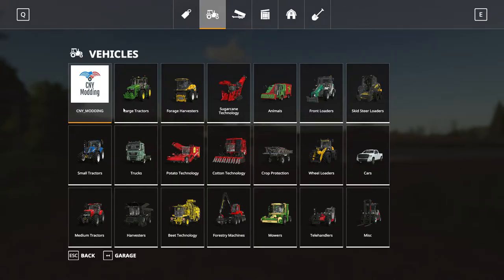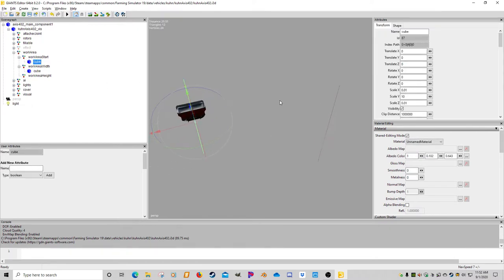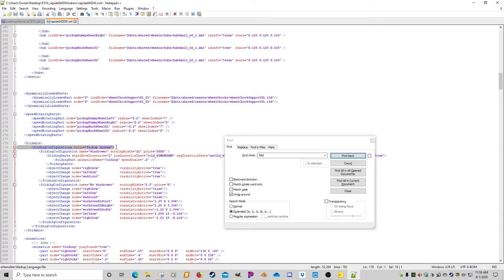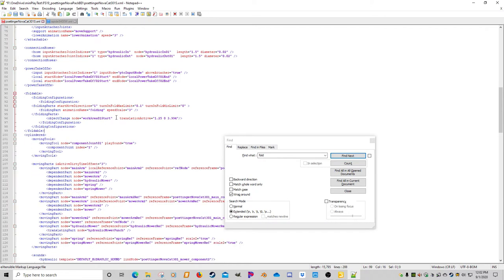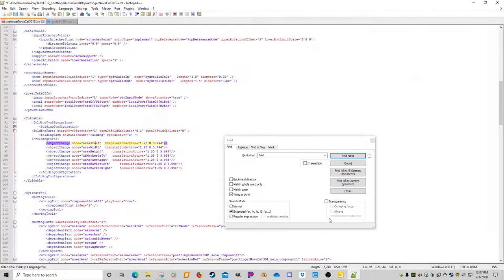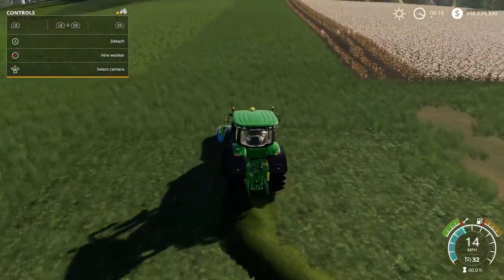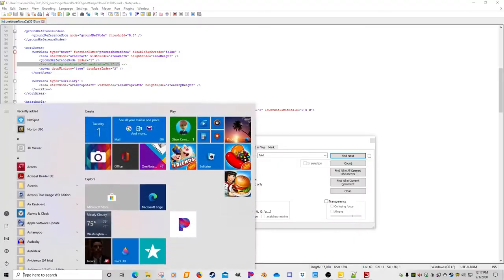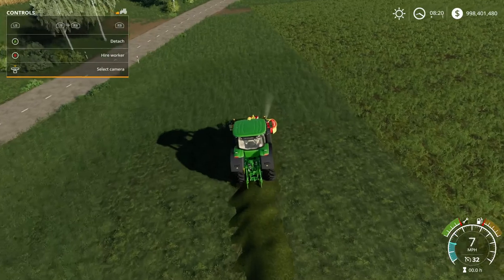FS19 Work area change or move with fold function.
In this video I show how to change a "square" work area.  I also demonstrate how you can move your work area while in game by using the fold (animation) function.  There was some confusion on how to set a work area after I did the fertilizer work area video.  I hope this helps.